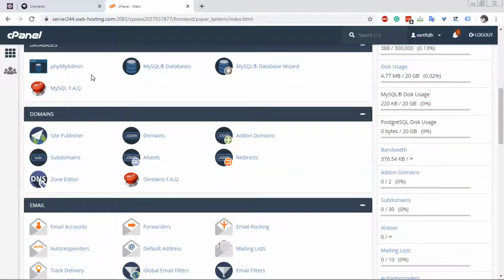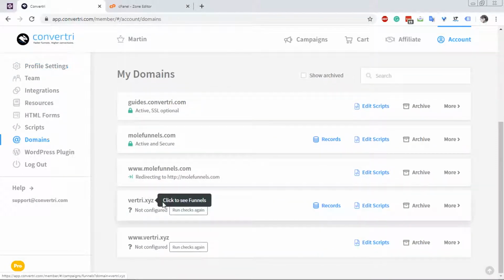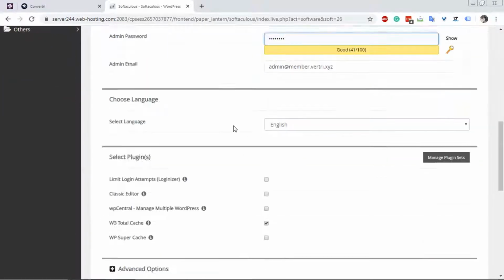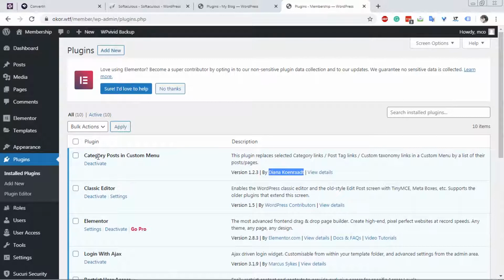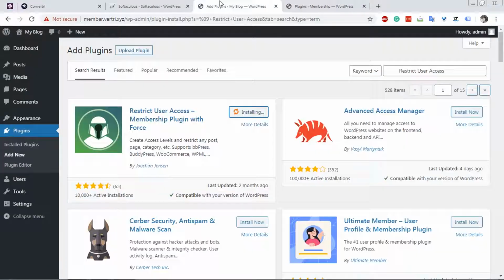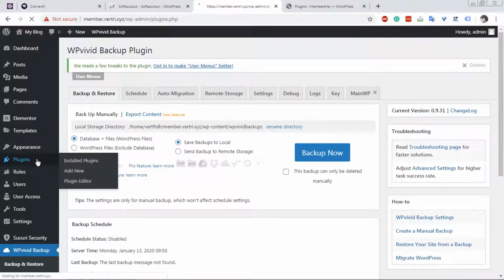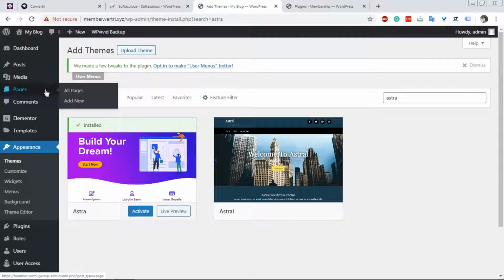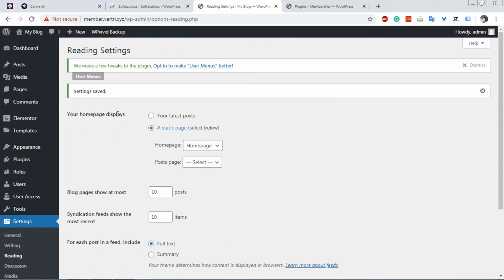Connecting a WP Membership Site to Convertri - 3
This video shows how to set up Wordpress and connect it to your Convertri DNS.